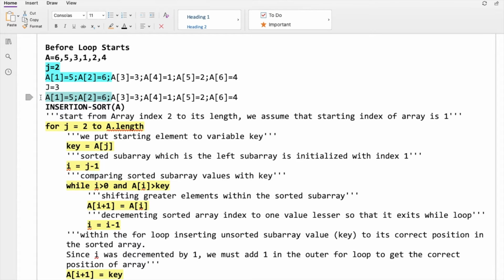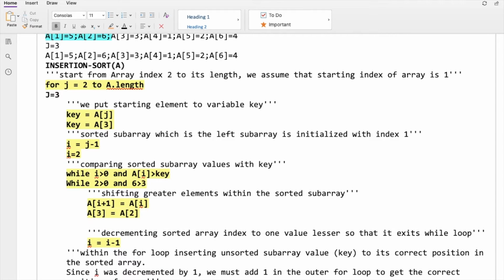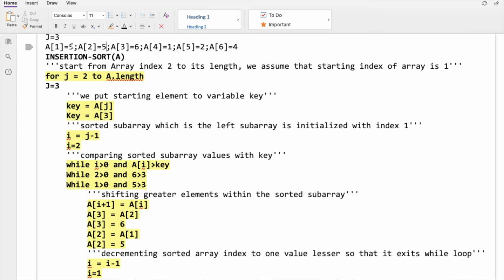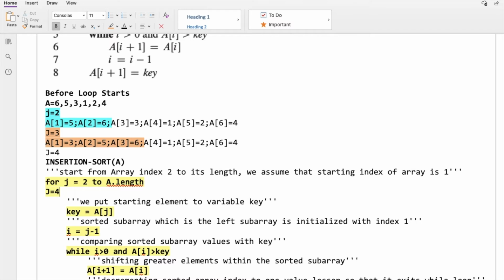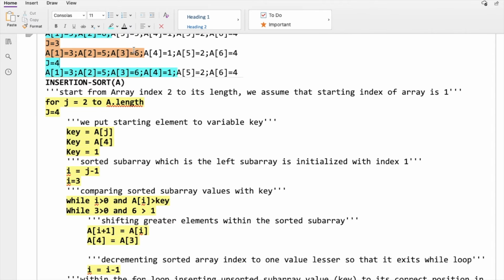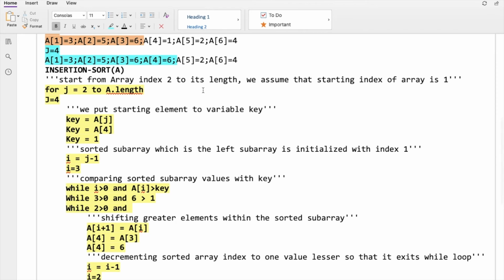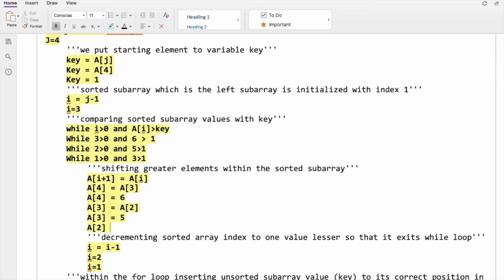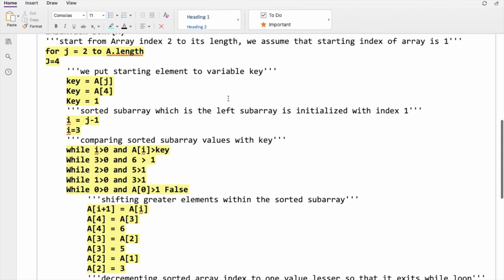Insertion Sort Algorithm - Part 2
This video is in continuation with part 1 of Insertion Sort Algorithm. In this you go deep into iterations of for and inner while loop.